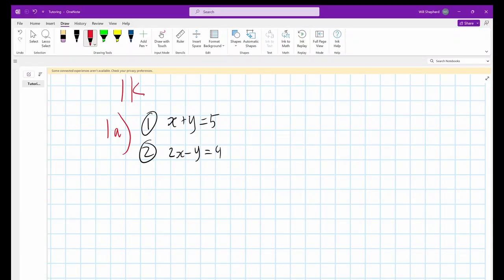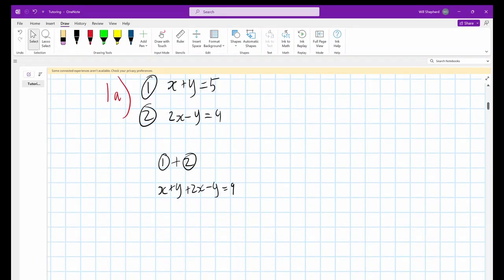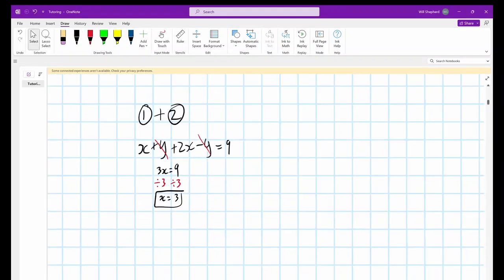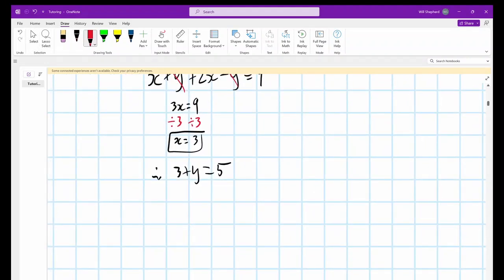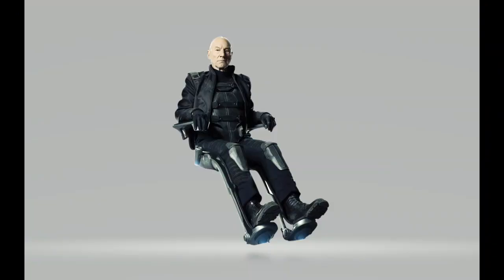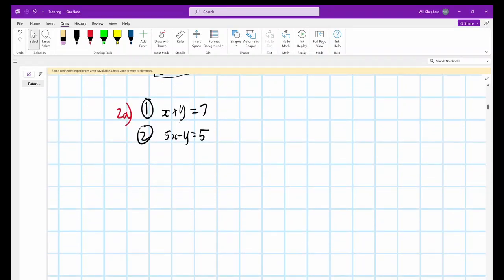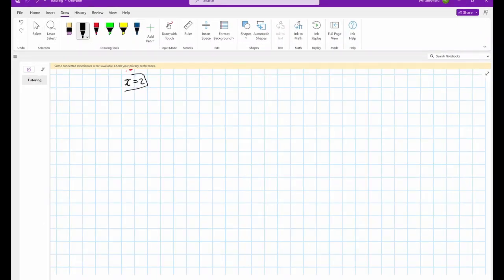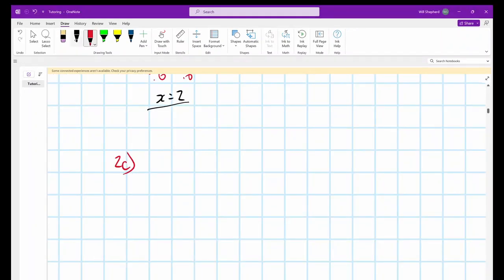Year 10 - 1K